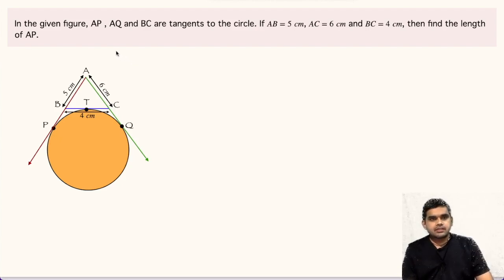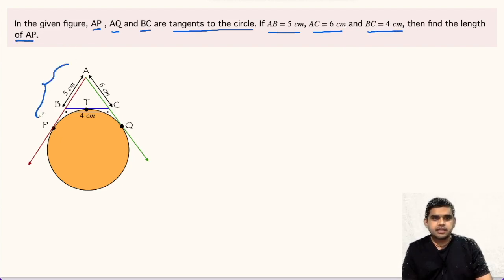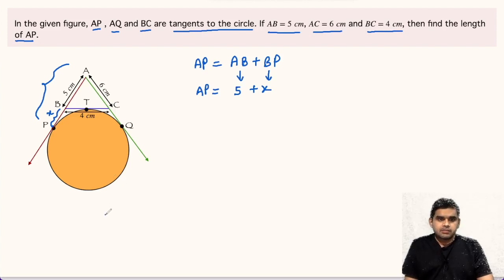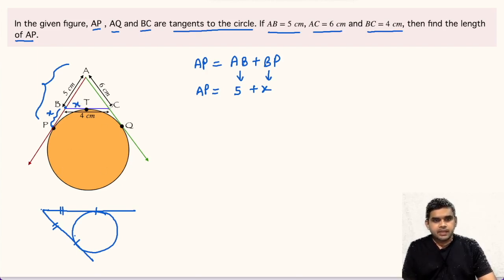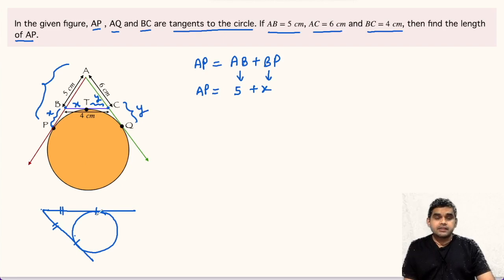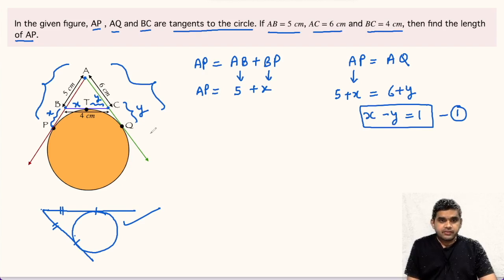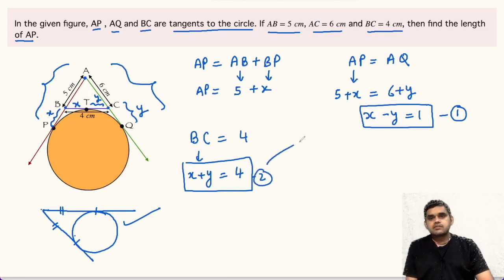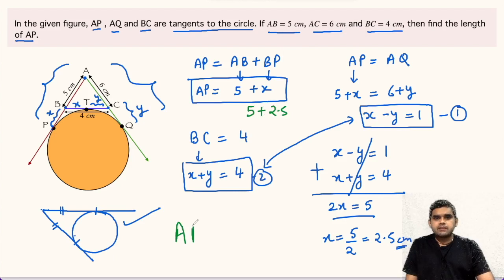Find Length of Tangent AP | AP, AQ & BC are tangents to Circle | AB = 5, AC = 6 & BC = 4 | Geometry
In the given figure, AP, AQ and BC are tangents to the circle. If AB = 5 cm, ac = 6 cm, and BC = 4cm, then find the length of AP.

Learn how to Find length of tangent AP | Important Geometry Skills Explained. Important Geometry and algebra skills are also explained: Tangent to a Circle from an exterior point Theorem. Step-by-step tutorial by @MathbookYouTube

Step-by-step tutorial.

blackpenredpen
math olympics
olympiad exam
math olympiada
British Math Olympiad
olympics math
olympics mathematics
Number Theory
mathcounts
math at work
Pre Math
Olympiad Mathematics
Olympiad Question
Geometry
Geometry math
Geometry skills
Square
imo
Competitive Exams
Competitive Exam
premath
premaths
Pythagorean Theorem
Circle Theorem